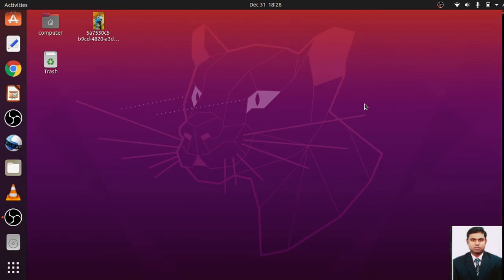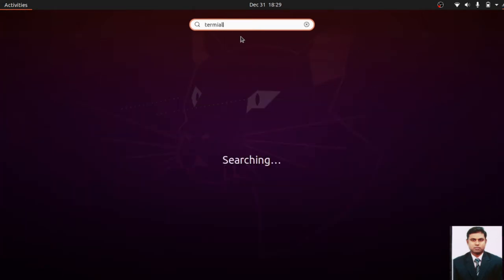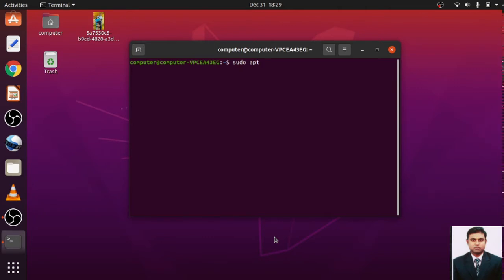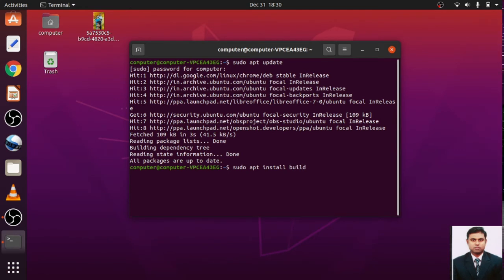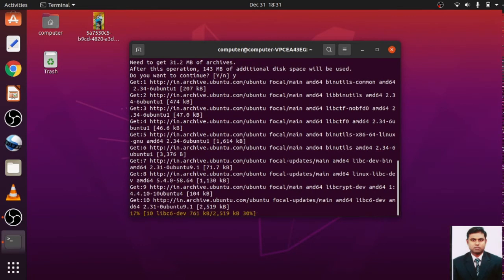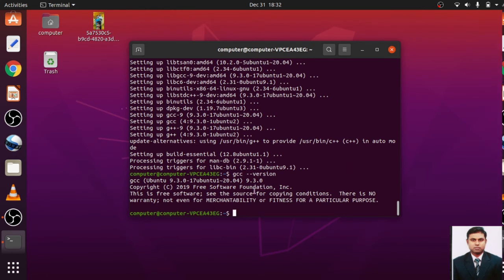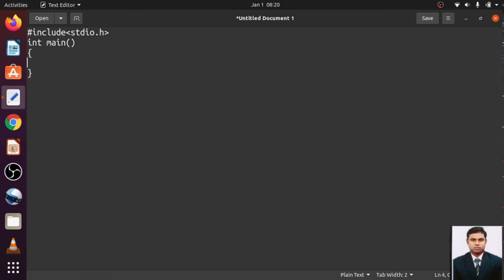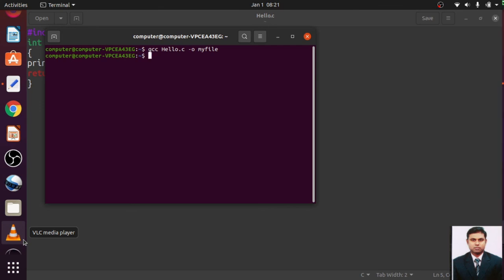Install GCC | Ubuntu 20 04 LTS | C Compiler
How to install GCC the C compiler on Ubuntu 20.04 LTS ...